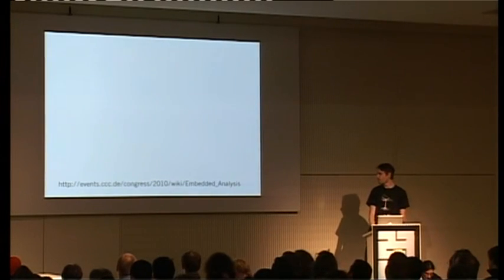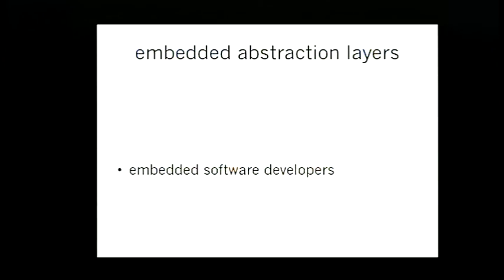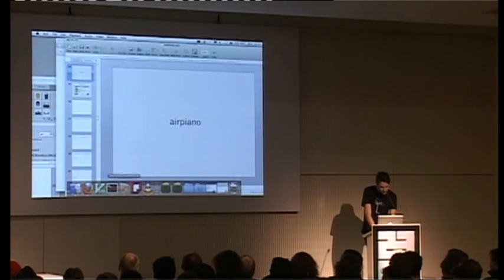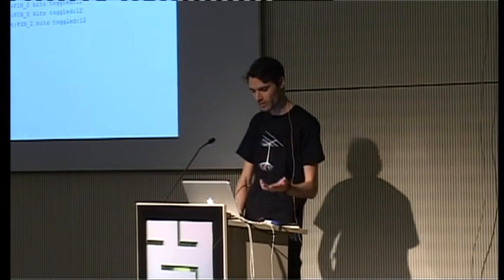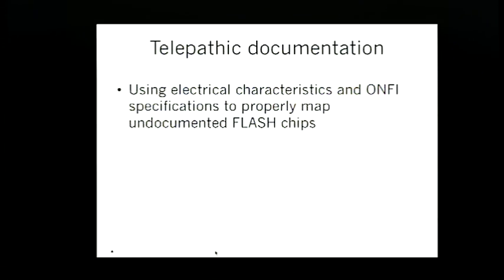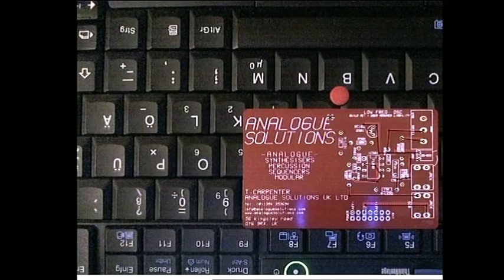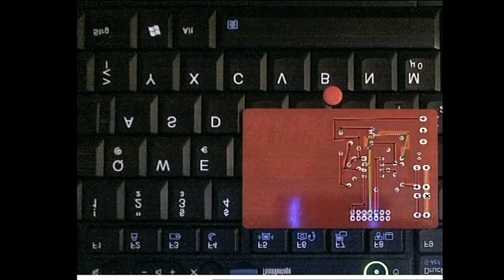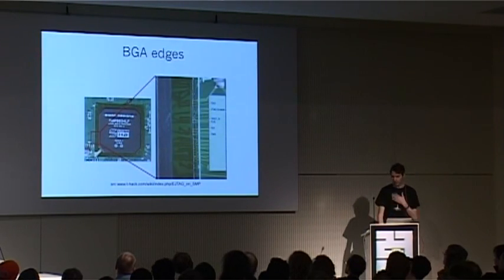27C3 2010 eng embedded reverse engineering